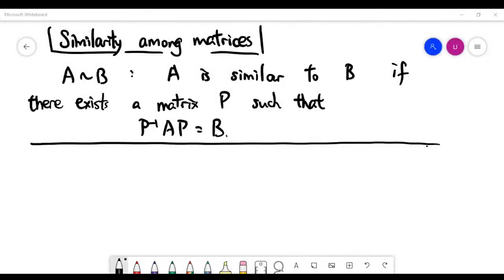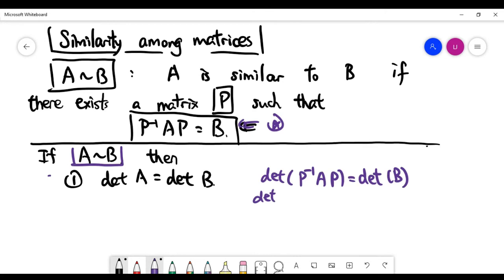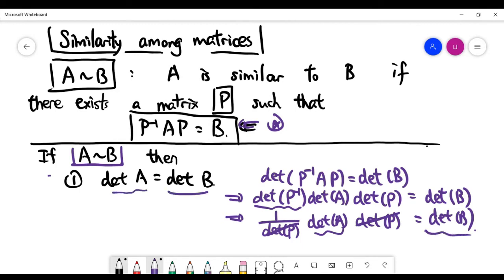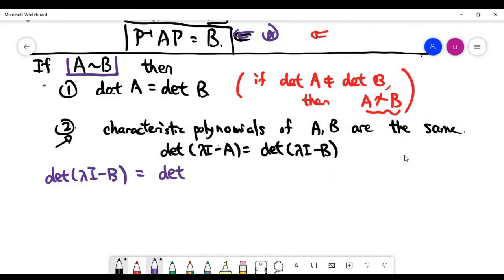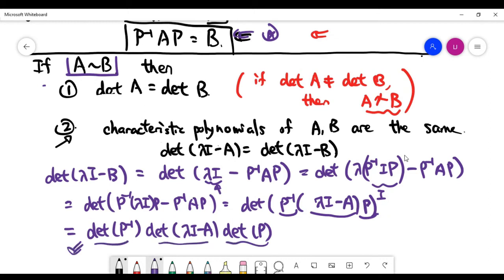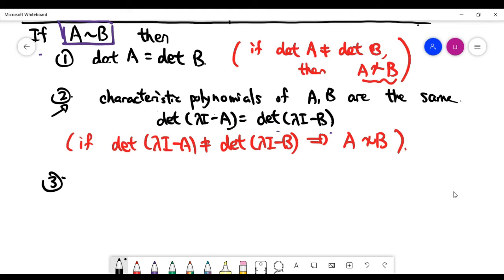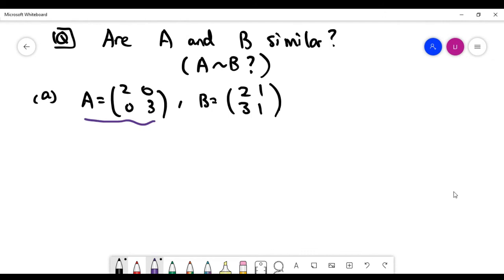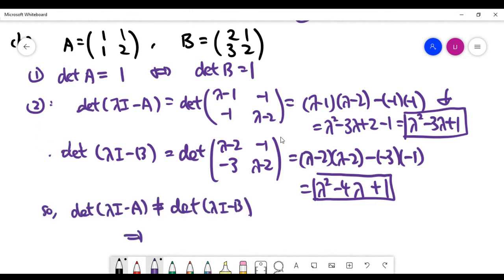Similar matrices and their common properties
We introduce the concepts of similar matrices. We look at the common properties shared by matrices which are similar to each other.

By using these common properties shared by them (it is called an 'invariant' among similar matrices), we can easily show that some matrices are not similar to each other.

You should have understood the properties of determinants and also the characteristic polynomial of matrices before watching this video.